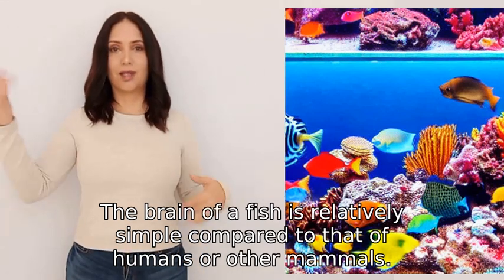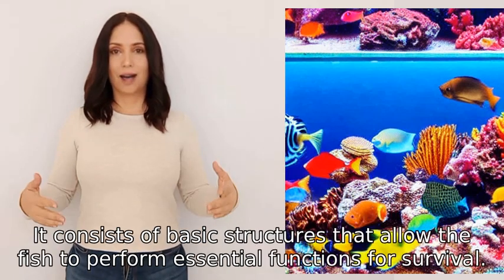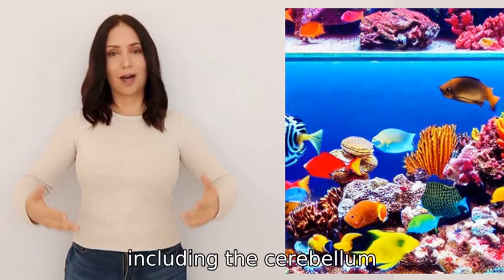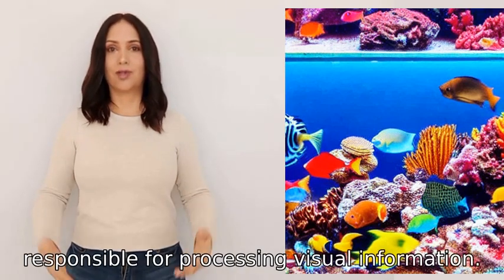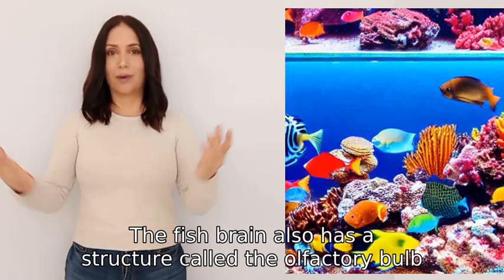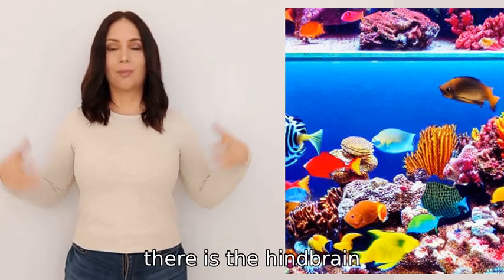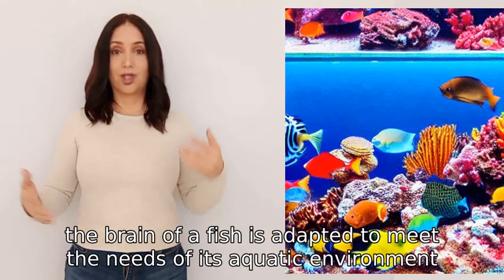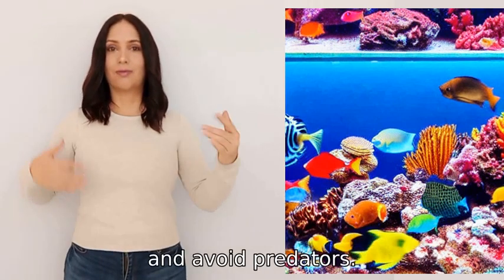Describe a brain of a fish